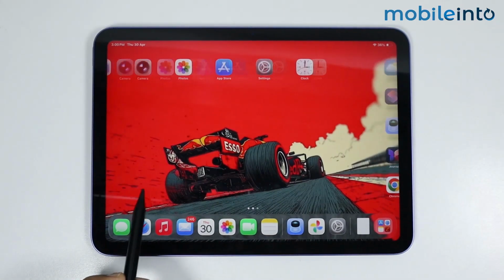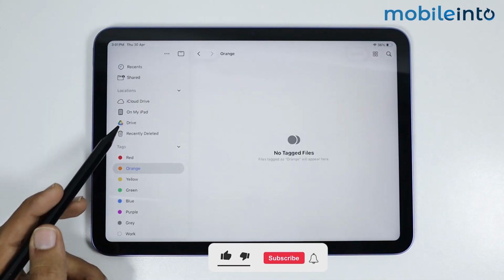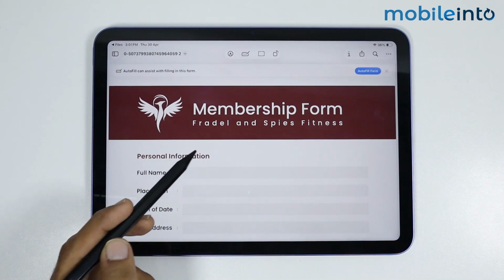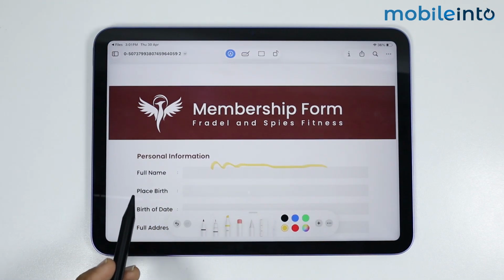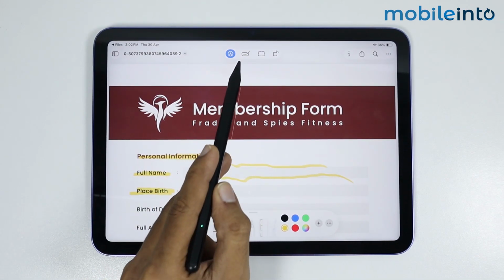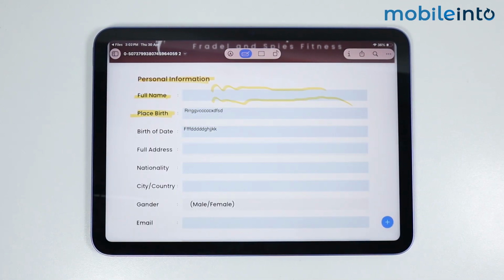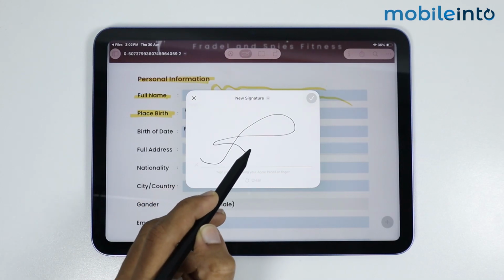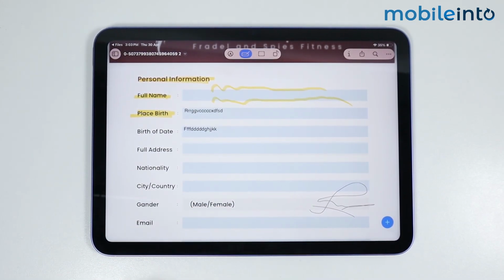How to Make Notes on PDF in ANY iPad - Create Notes on PDF (iPadOS 26)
In this video, we will learn how to make notes on PDF in iPad. If you want to create pdf from notes or take notes on iPad, follow these steps.